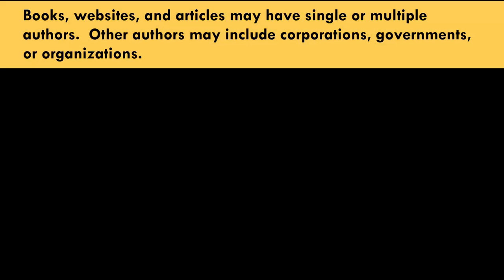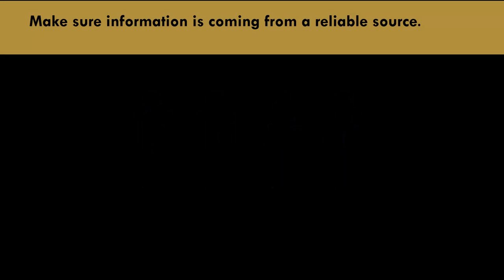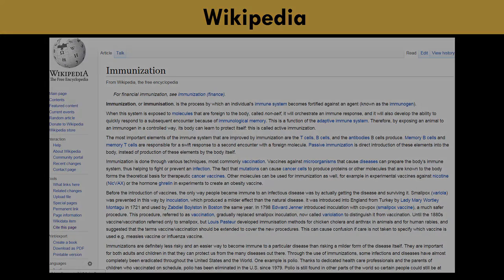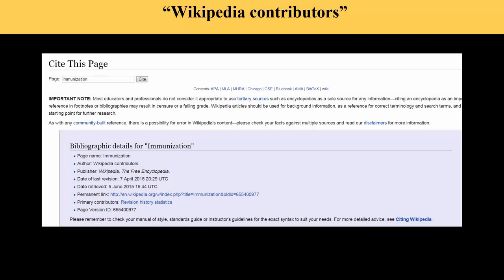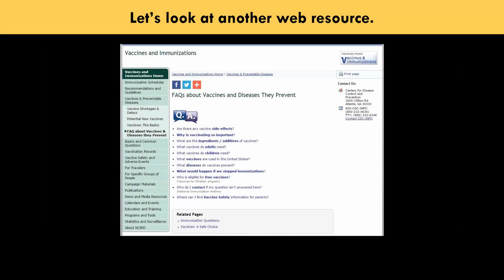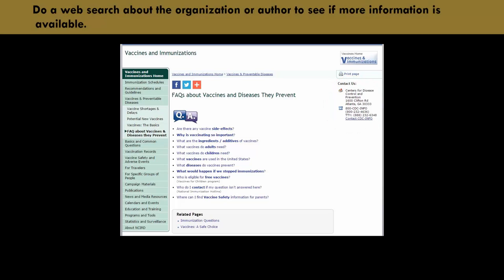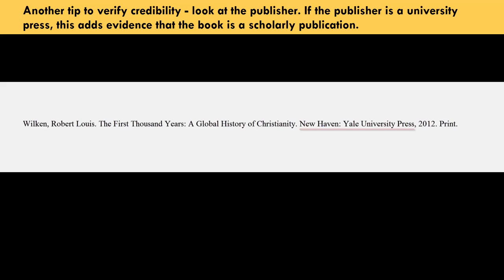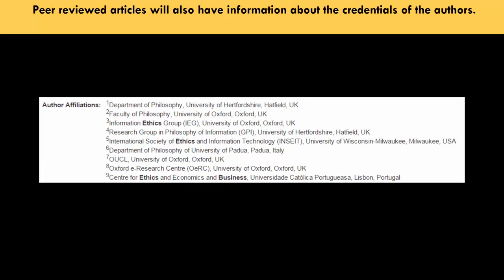Evaluating Information: Authors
Follow these steps to choose reliable resources written by credible authors